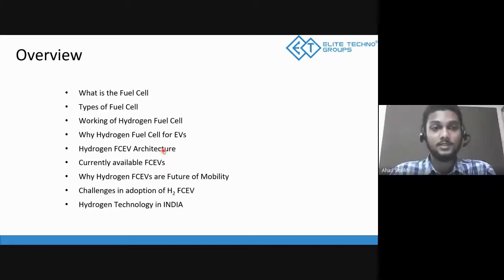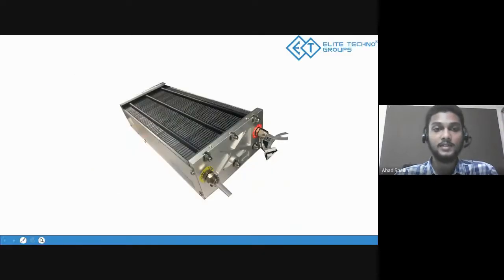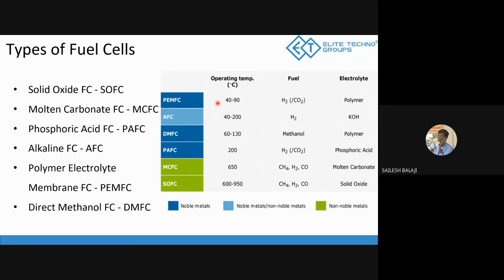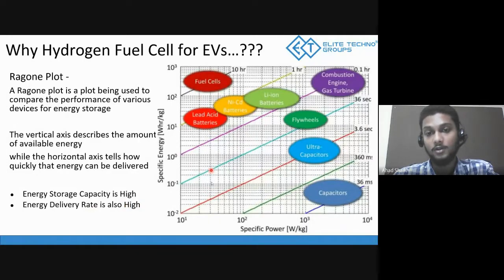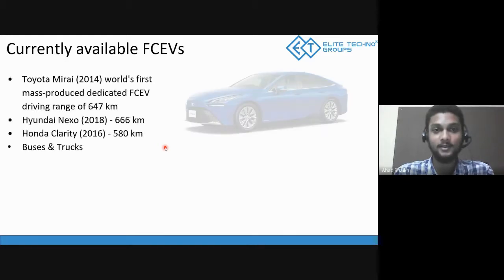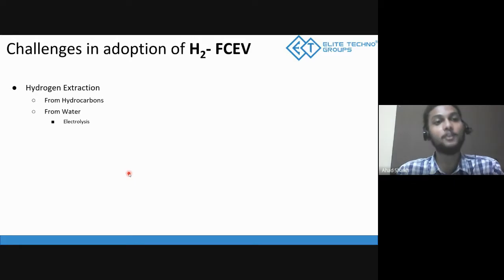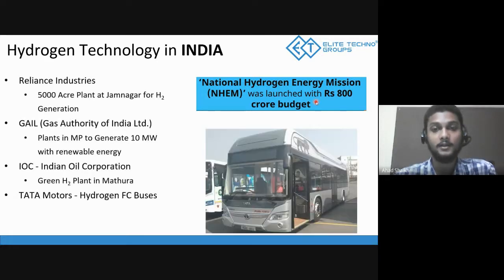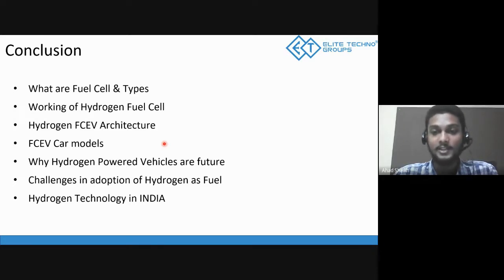Fuel Cell Technology for EVs | Elite Techno Groups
Mr. Ahad Shaikh will talk about "Fuel Cell Technology for EVs" in this Bootcamp.

📍 To Build the base for future EVs
📍 To Analyse the current status of Hydrogen Technology
📍 To See the challenges in the Adoption of Fuel Cells

1. ETG is the best learning community for Engineering students.
2. Learn industry-oriented technical skills practically.
3. Work on Industry oriented projects.
4. Get 4 different certifications from ETG, SAEINDIA, Ansys, Altair, Siemens.
5. Get to learn about the latest industry technologies by attending live video BootCamp every week.
6. Interact with industry experts live to get your doubts clarified
7. Get recruited with help from our expert team.